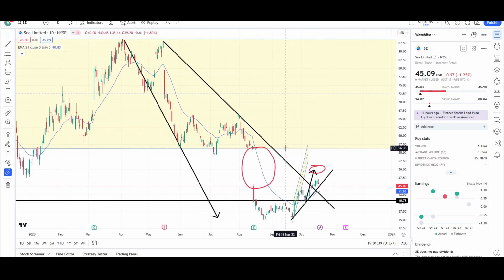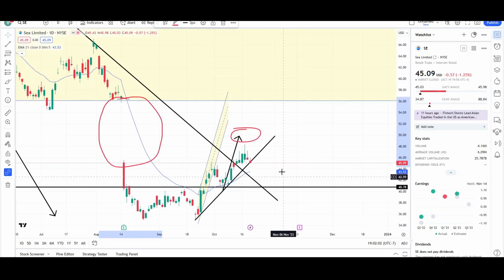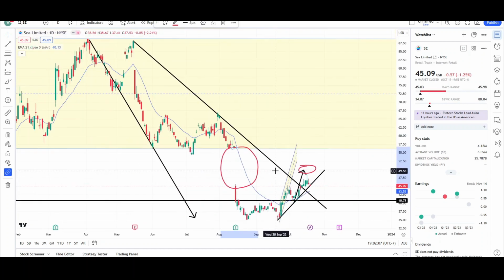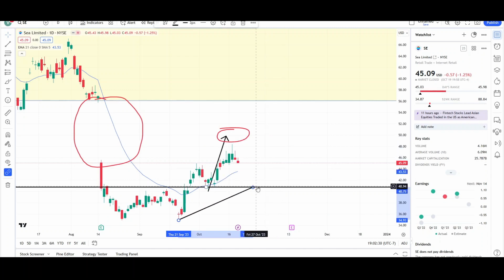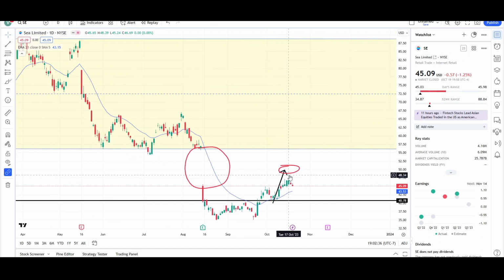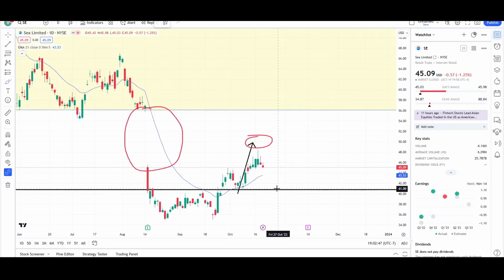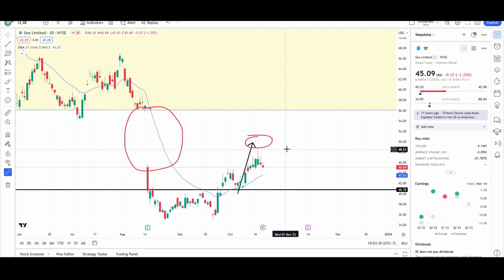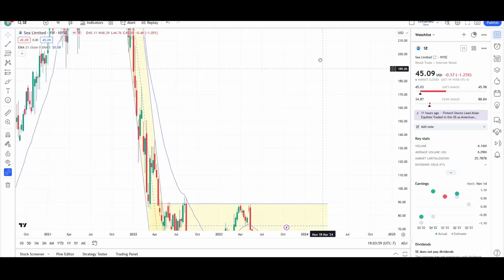Sea Limited Stock (SE) | Technical Analysis with Price Targets.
Hello YouTube❗,

This is video number 1,018 on the channel. I will be doing a Technical Analysis breakdown for Sea Limited, with price targets.